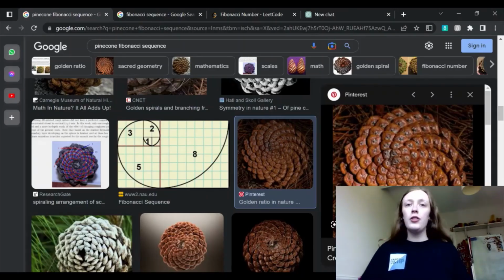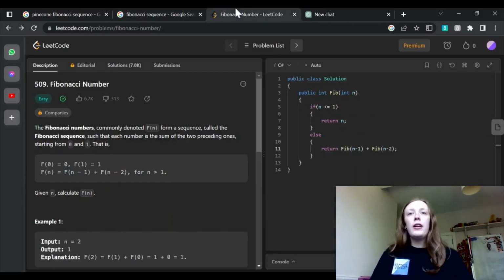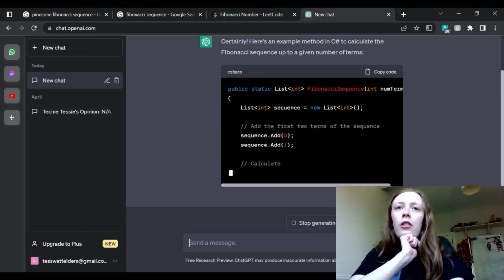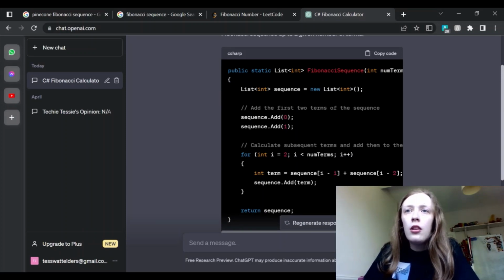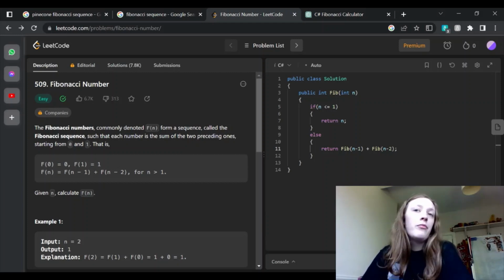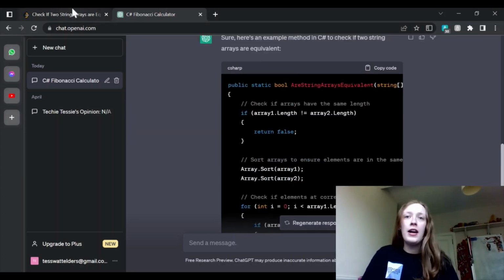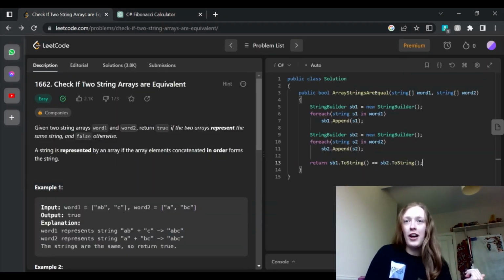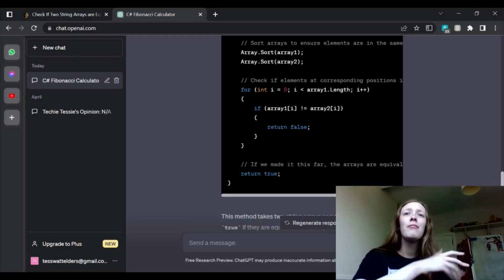Using ChatGPT to Solve Leetcode Problems - Techie Tessie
In this video Tess tries using ChatGPT to solve Leetcode problems! 🤔

00:00 Introduction
01:10 Fibonacci Sequence
05:37 Equivalent Strings
07:47 Final Discussion